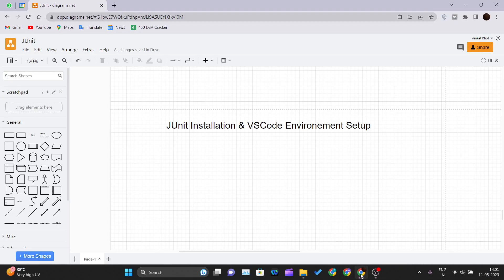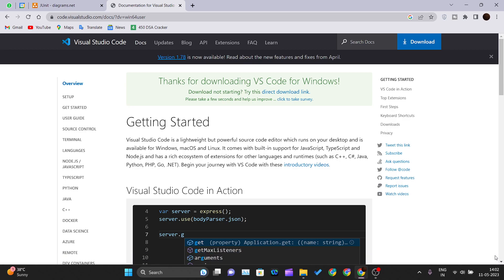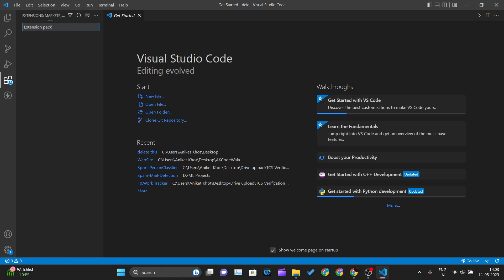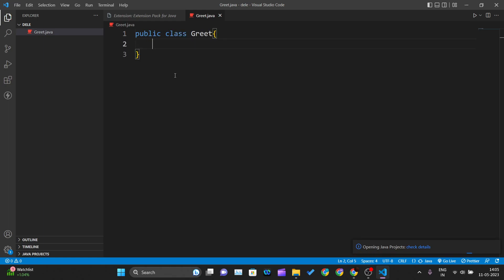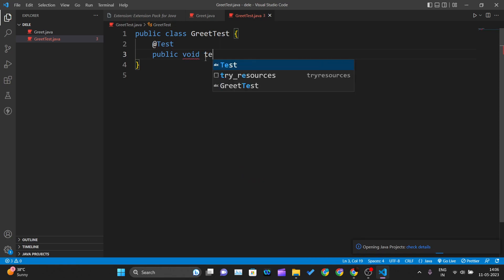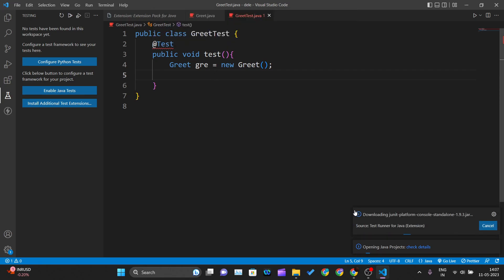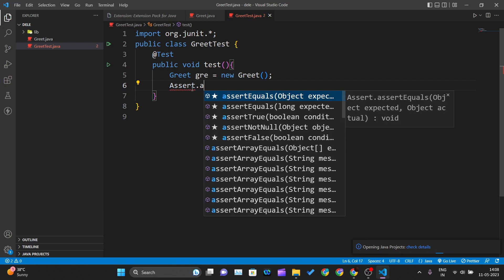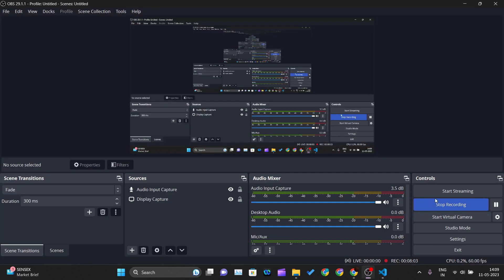How To Download, Install And Configure JUnit In VSCode On Windows 10 / Windows 11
If you're looking to download, install, and configure JUnit in Visual Studio Code (VSCode) on Windows 10 or Windows 11, this tutorial is for you. JUnit is a popular testing framework for Java that allows you to write and run unit tests for your code. Integrating JUnit with VSCode can enhance your development workflow and enable efficient testing.

Follow these steps to set up JUnit in VSCode:

1. Install Java Development Kit (JDK): Ensure that you have JDK installed on your Windows system. You can download the latest version of JDK from the official Oracle website and follow the installation instructions.

2. Install Visual Studio Code: If you don't have VSCode installed, download it from the official website and complete the installation process.

3. Install the Java Extension Pack: Launch VSCode and navigate to the Extensions view on the left sidebar. Search for "Java Extension Pack" and click "Install" to add the extension to your VSCode environment. This extension pack provides essential tools and features for Java development.

4. Create a Java Project: In VSCode, create a new Java project or open an existing one. Make sure you have a valid Java project structure set up.

5. Add JUnit Dependency: To use JUnit in your project, you need to add the JUnit dependency to your project's build file (e.g., pom.xml for Maven projects or build.gradle for Gradle projects). Include the JUnit dependency with the appropriate version in the dependencies section of your build file.

6. Write JUnit Test Cases: Create a new Java class specifically for writing JUnit test cases. Annotate your test methods with JUnit annotations like `@Test`, and write your test logic within these methods.

7. Run JUnit Tests: Use the VSCode integrated terminal to run your JUnit tests. You can either run individual test methods or execute the entire test class. Use the JUnit toolbar or right-click options to run the tests.

With these steps, you can download, install, and configure JUnit in Visual Studio Code on your Windows 10 or Windows 11 system. Enjoy the benefits of unit testing and ensure the quality of your Java code.